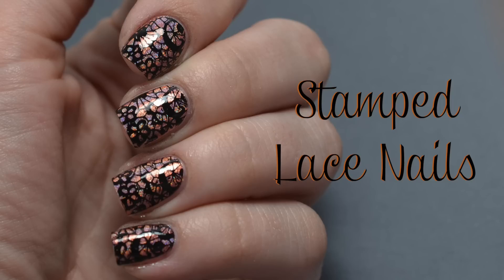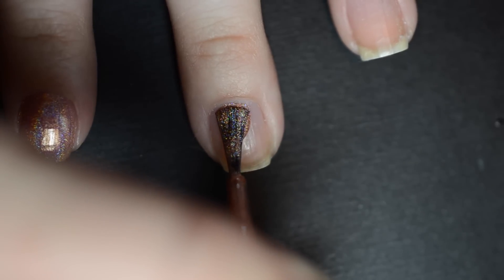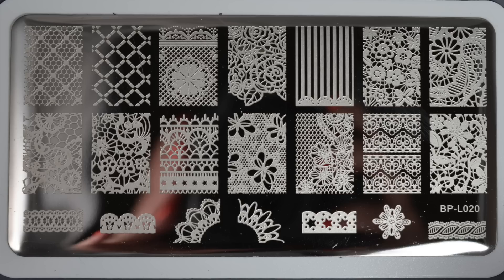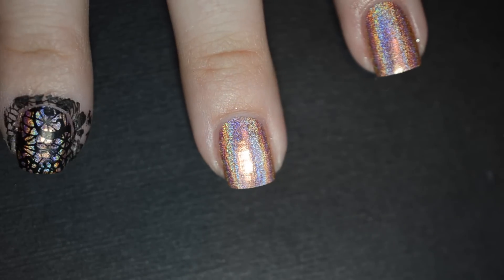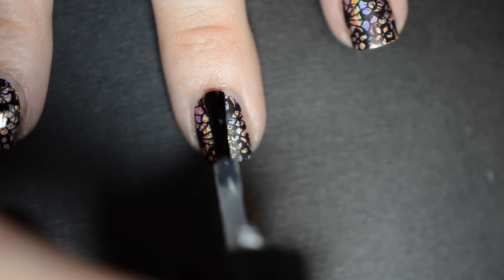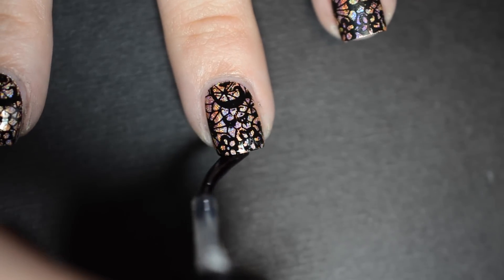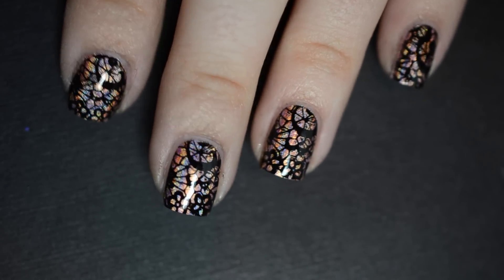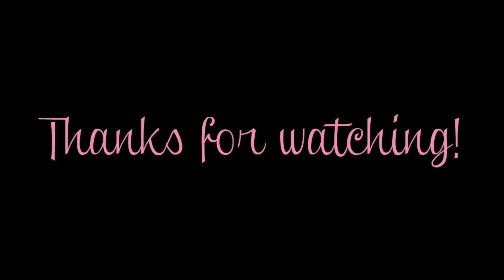Stamped Lace Nail Art Tutorial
Hi guys!

If you liked it please give it a big thumbs up!

Thanks loves :)